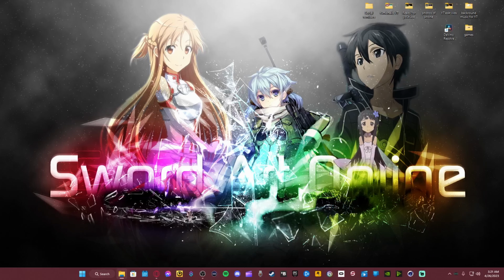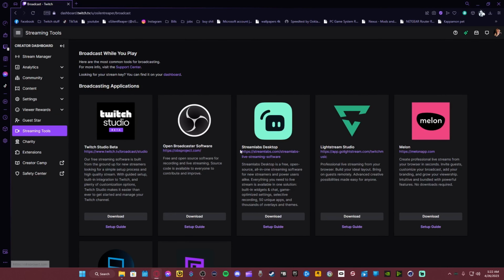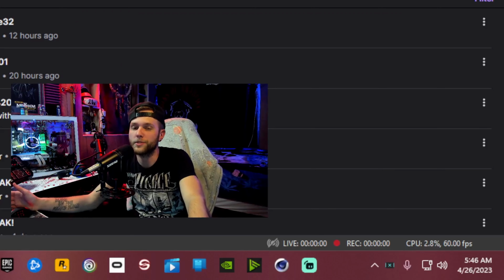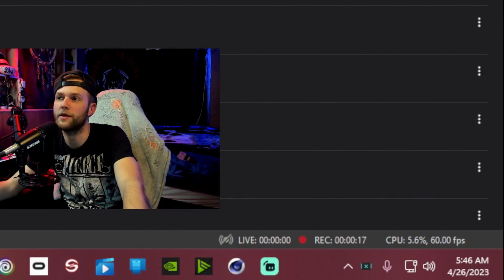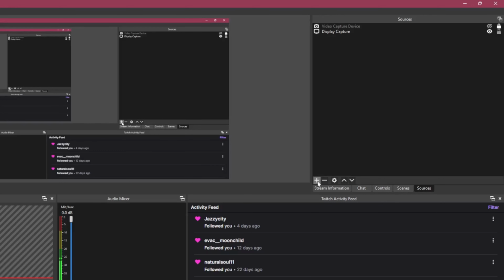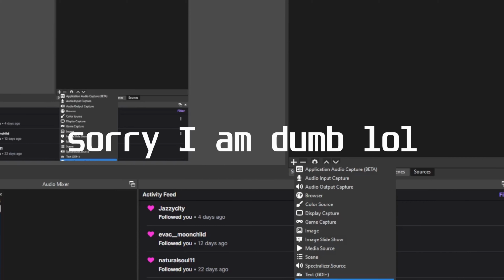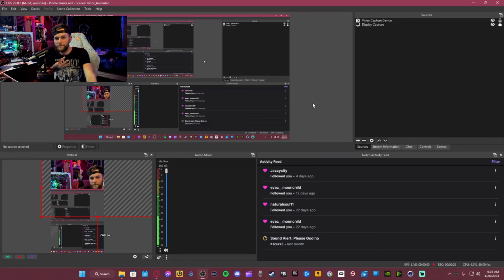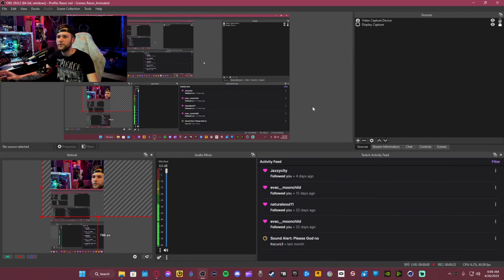OBS vs Streamlabs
-SOCIALS-